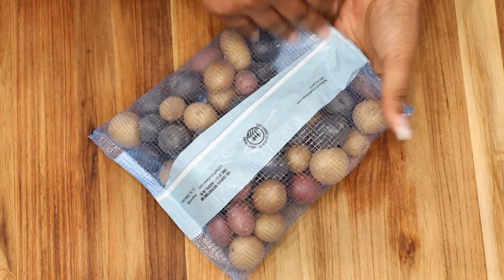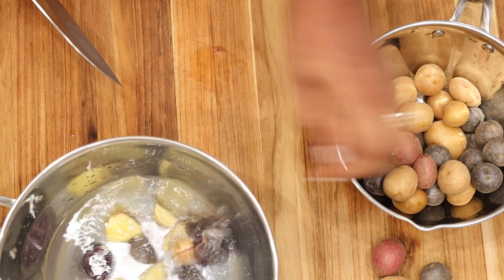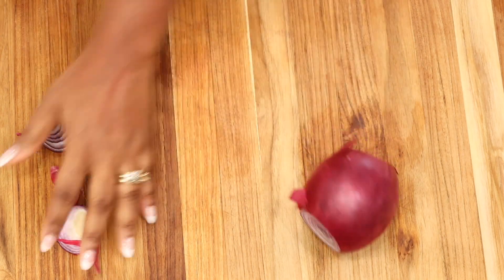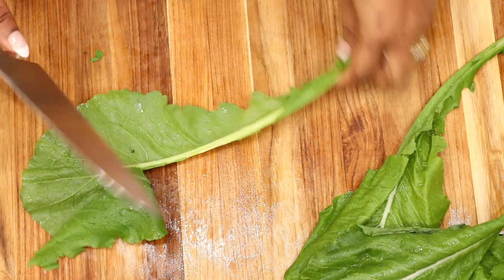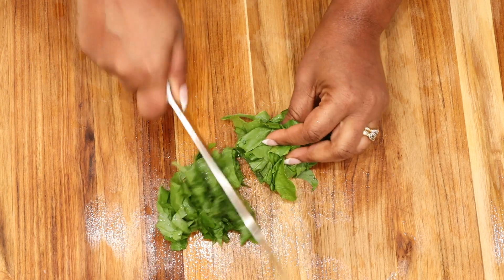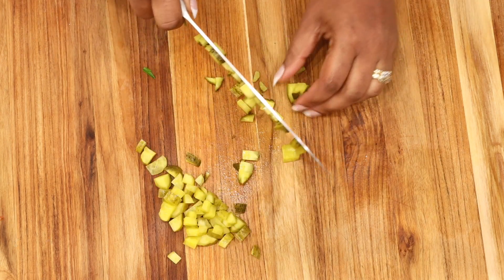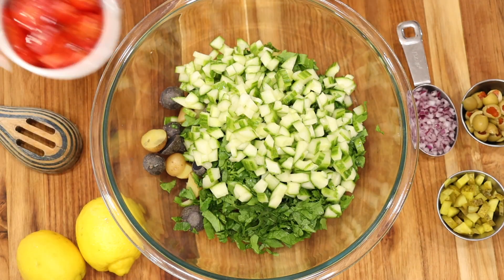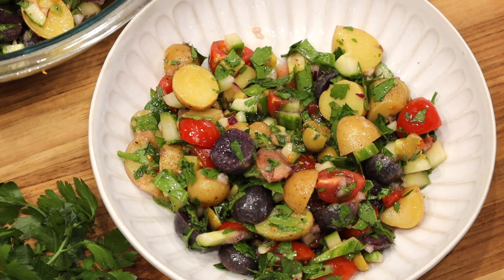Make This Mouth-Watering Mediterranean Potato Salad Without Burning A Single Potato!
In this easy Mediterranean potato salad recipe, you'll get to enjoy the amazing flavors of garlic, lemon, and pepper. This salad is perfect for summer gatherings, and it tastes amazing no matter what you add to it!

This Mediterranean potato salad is a flavorful and easy way to enjoy the flavors of summer. Whether you're hosting a barbecue or just want to make a quick and easy meal, this salad is perfect for you!